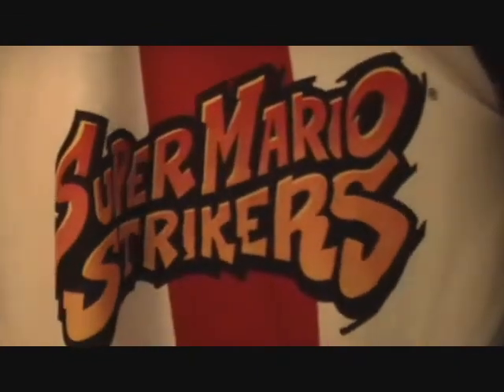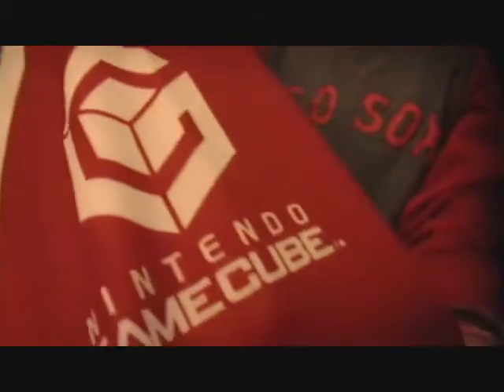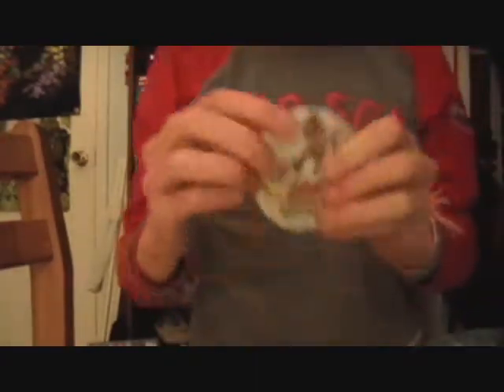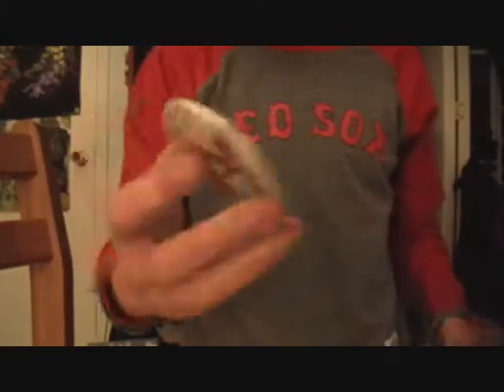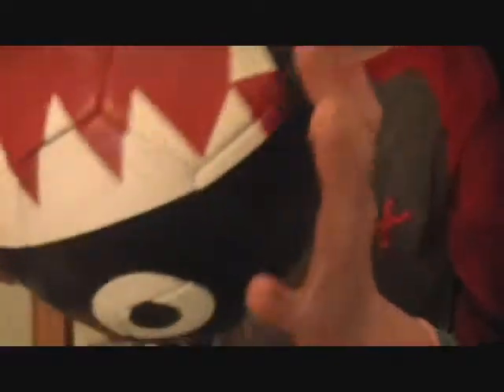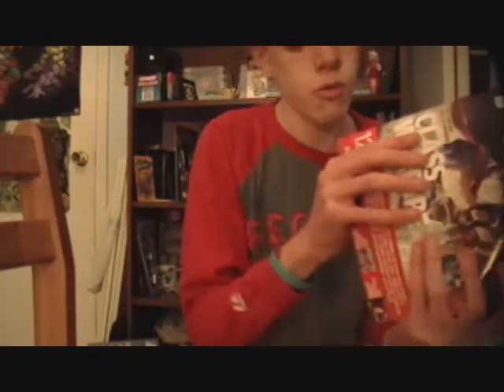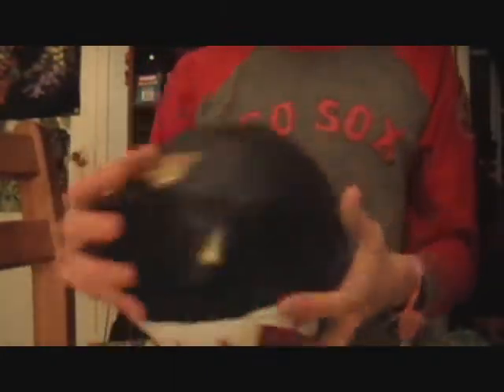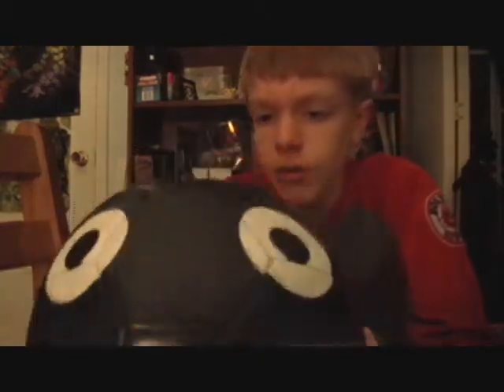Mario Strikers Merchandise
I show my Mario Strikers merchandise, including the Mario Strikers Jersey, an MSC pin, and the legendary Chain Chomp soccer ball! Enjoy, and check out videogamemm.com if you enjoy collecting video game merchandise!